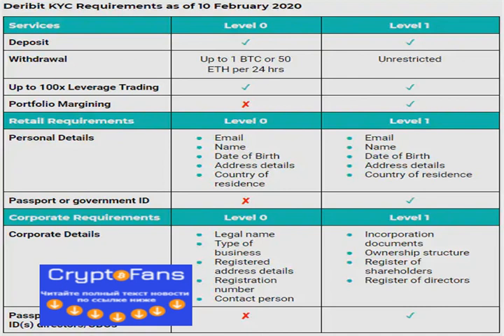Crypto derivatives exchange Deribit publishes new kyc levels and requirements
Deribit, the popular crypto derivatives exchange company, today published updated Know Your Customer (KYC) requirements to take ef